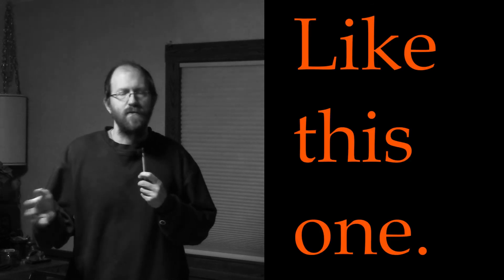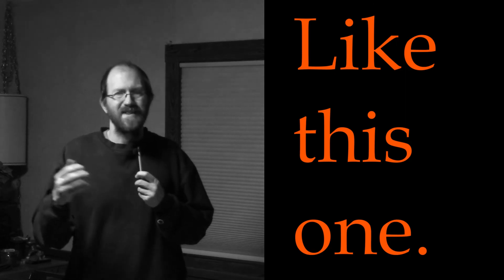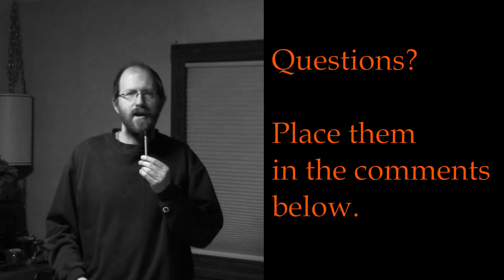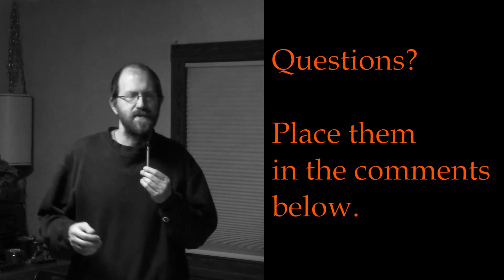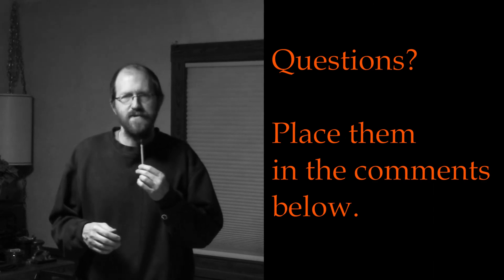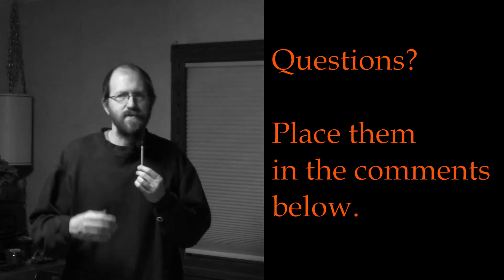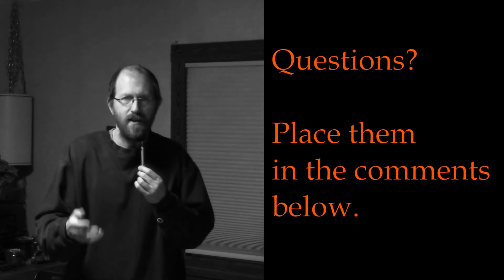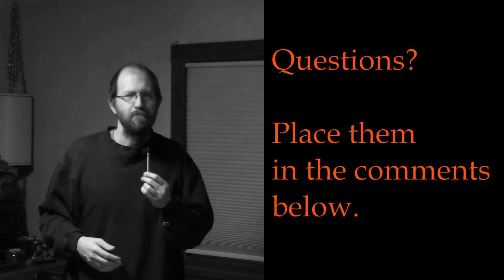Analyzing a Sentence - The Art of Fiction